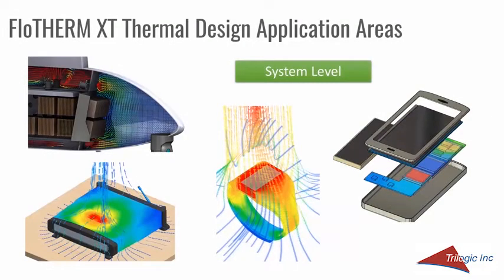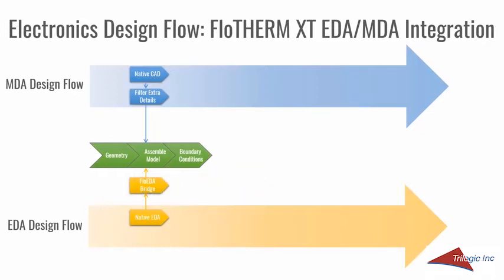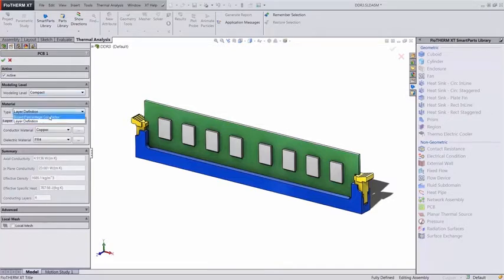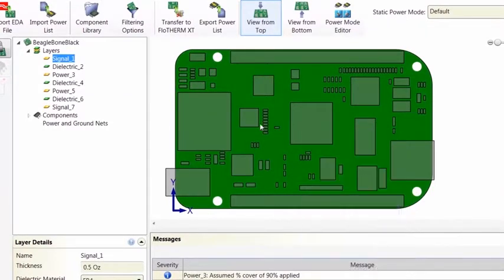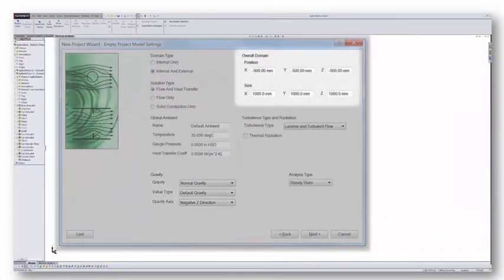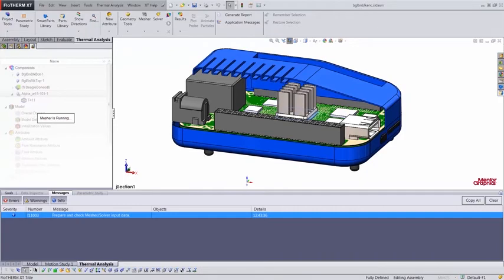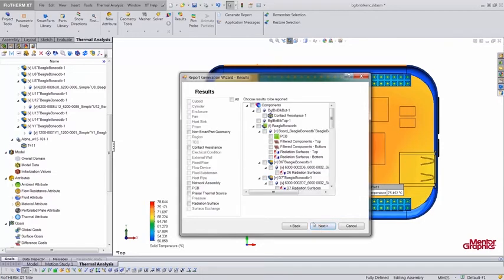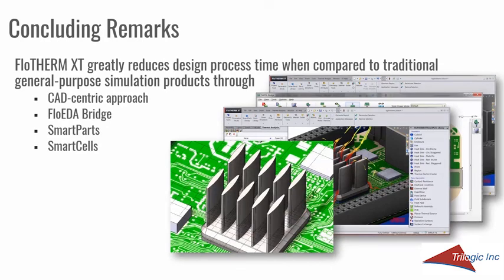FloTHERM XT - Compressing the Thermal Design Process